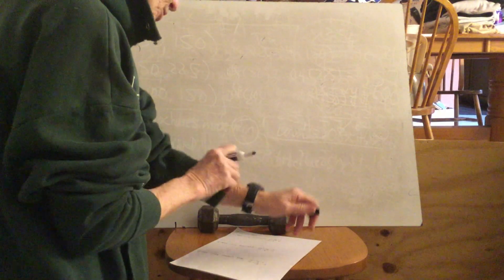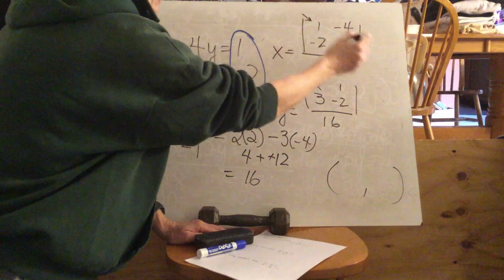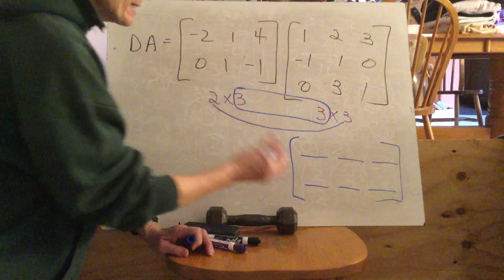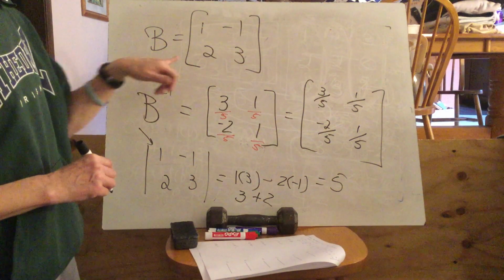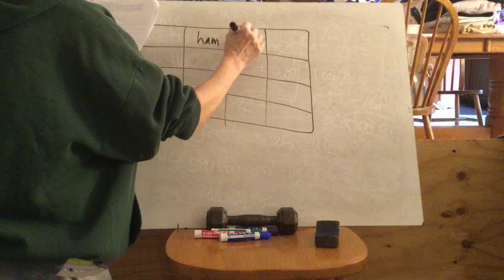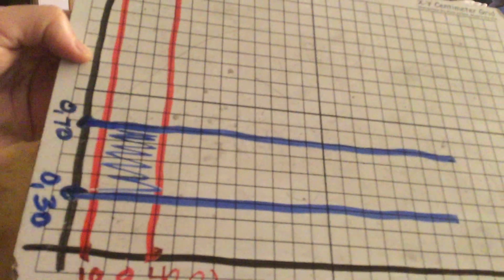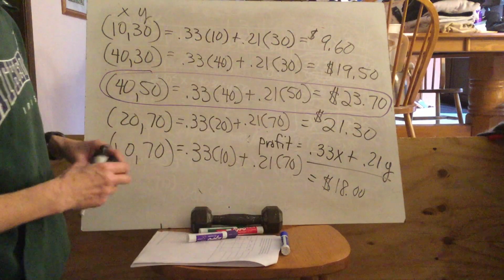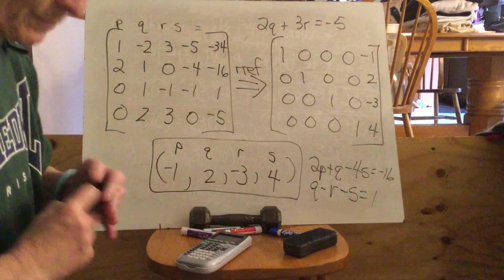Video 4-7-20 Precal C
Textbook Chapter 7 Practice Test #1